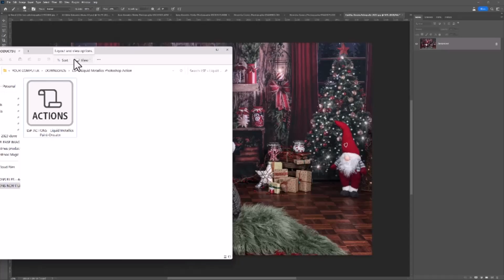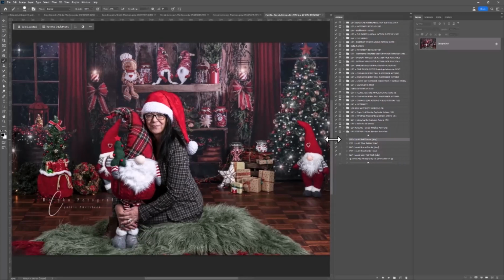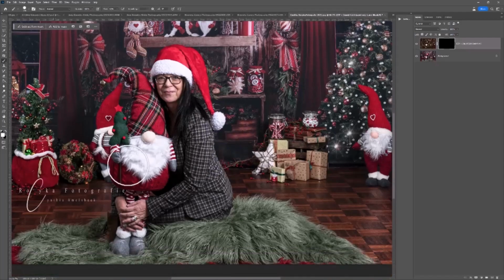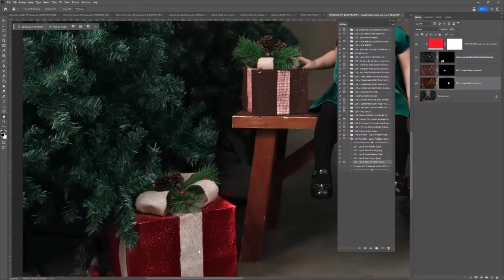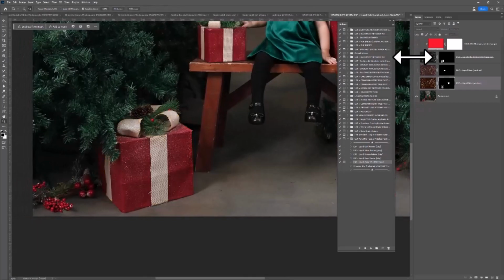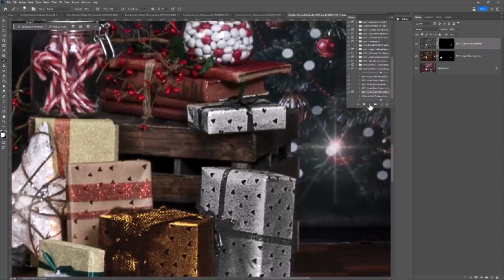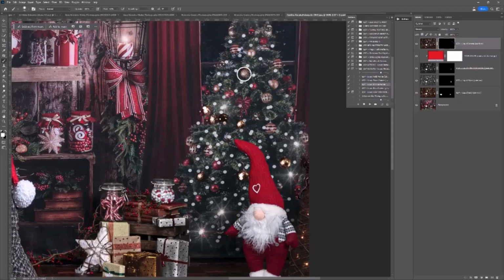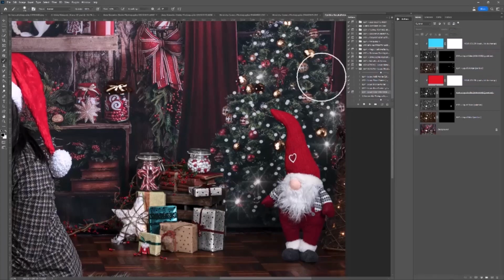Turn anything to gold in Photoshop - how to use the LSP Liquid Metallics Photoshop Actions